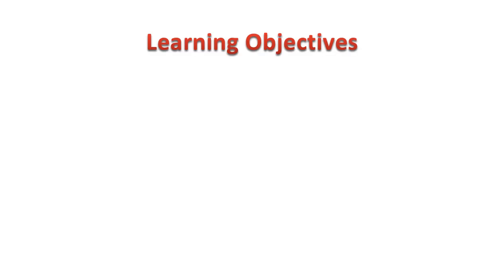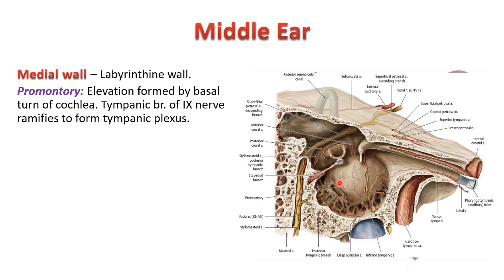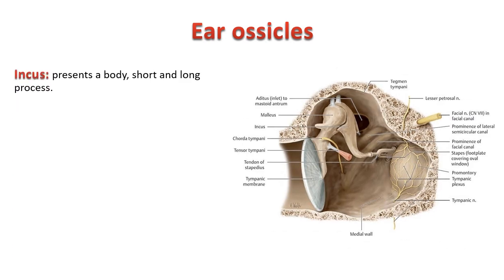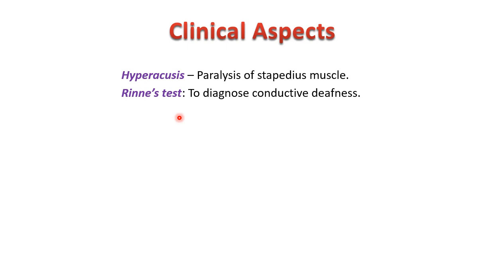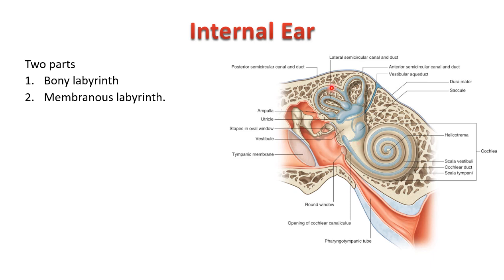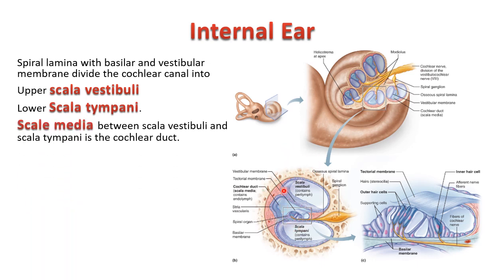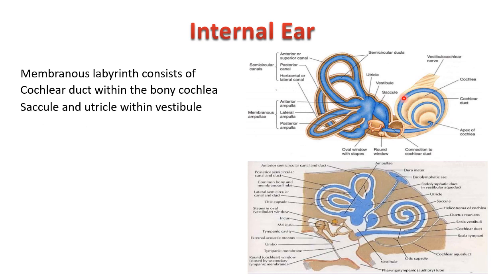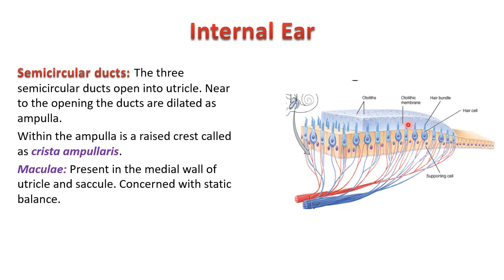NEXT MEDICO 2022 l Head and Neck l Ear l Part - 2 l Lecture - 29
Objectives
1. Introduction
2. Auricles/Pinna
 * Parts, Blood Supply and Nerve Supply
3. External Auditory Meatus
 * Features, Innervation and Clinical Aspects
4. Middle Ear
 * Boundaries & Features
5. Tympanic Membrane
6. Auditory Tube